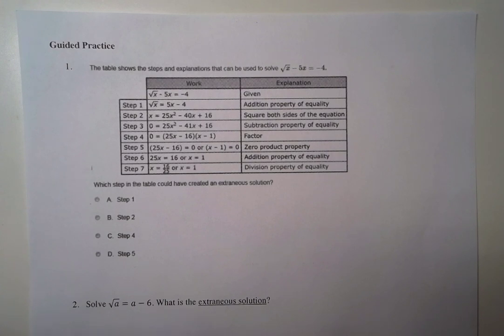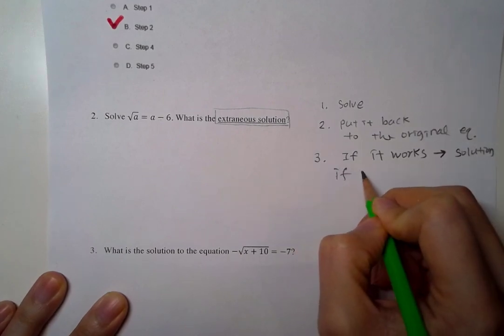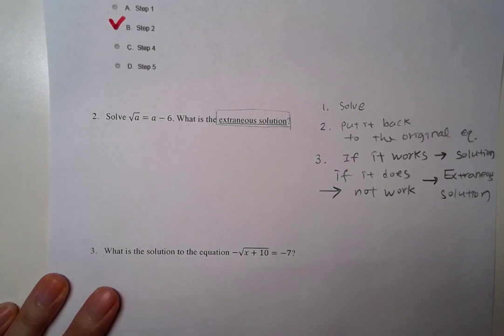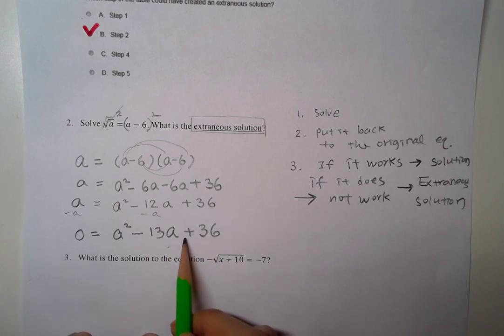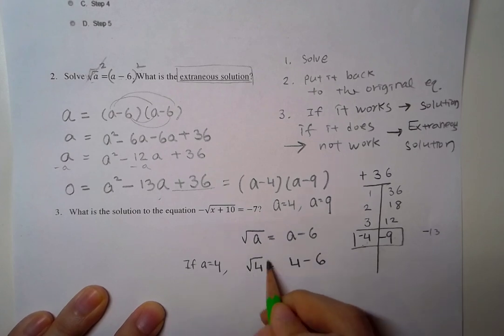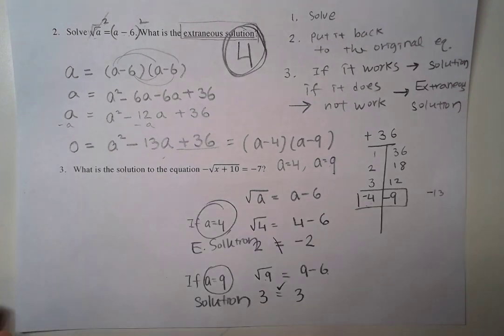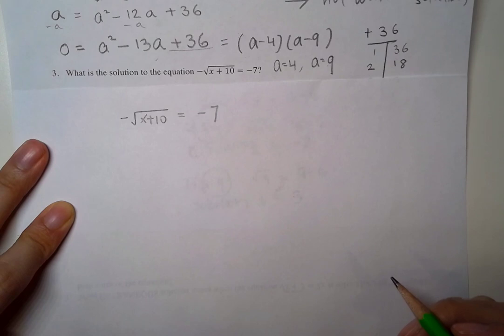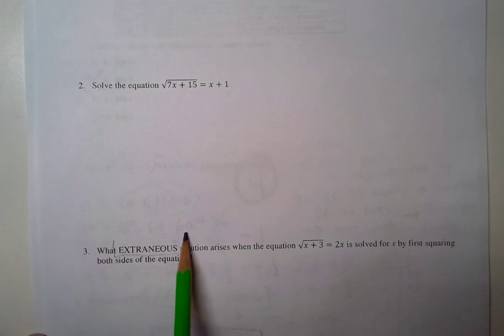4/1 Alg2 Part2